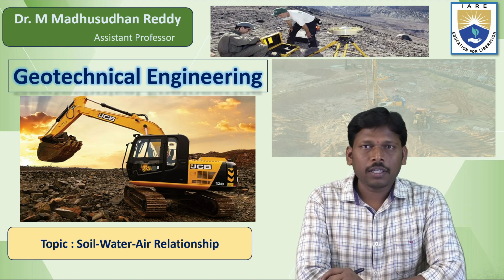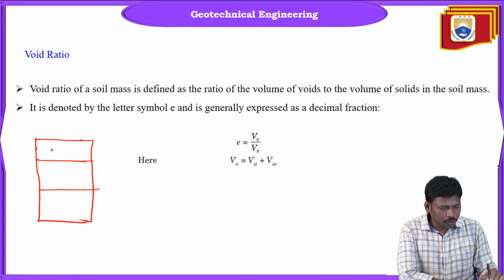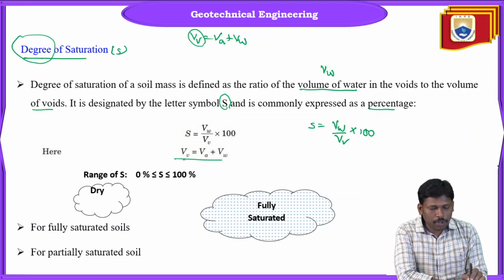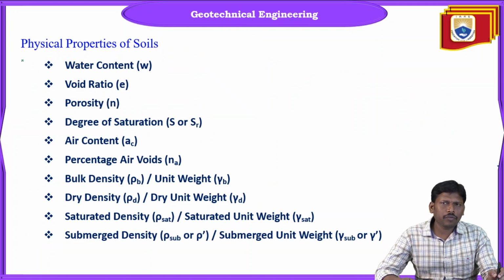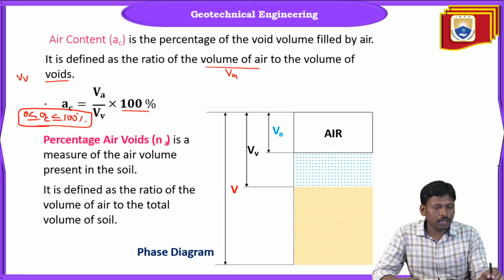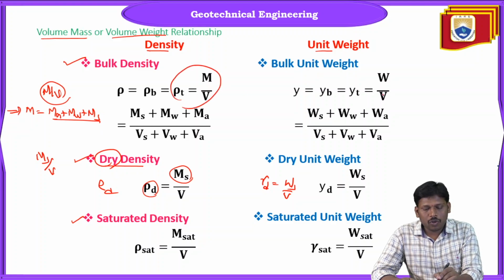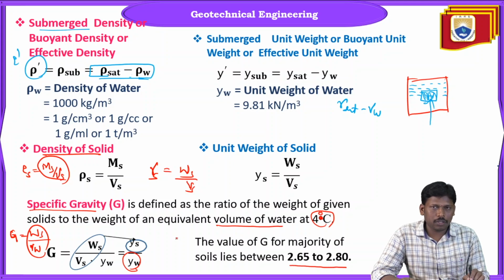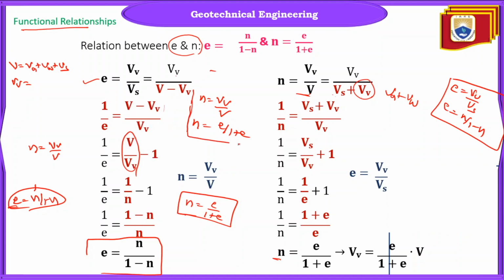Soil Water Air Relationship by Dr. M Madhusudhan Reddy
Soil Water Air Relationship by Dr. M Madhusudhan Reddy | IARE

Telangana, India.